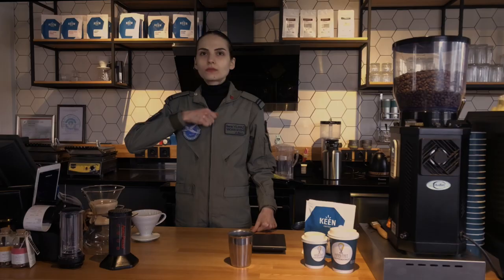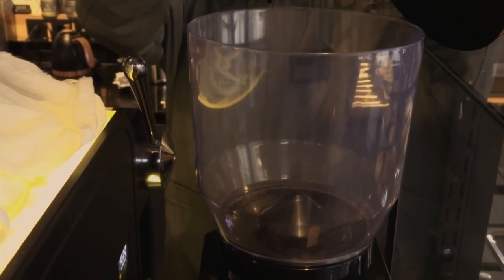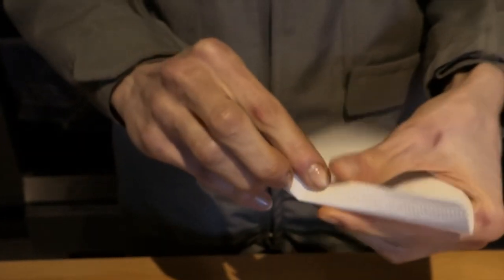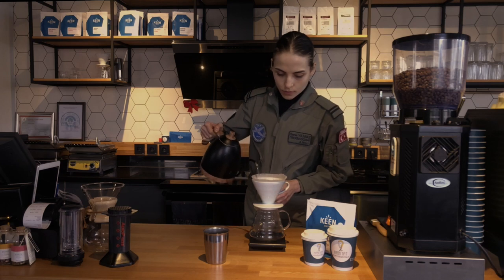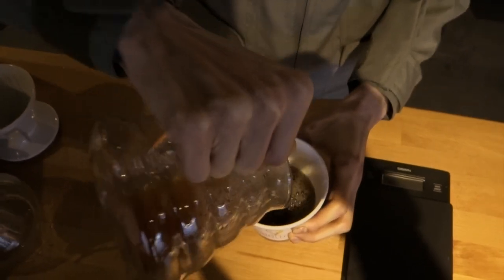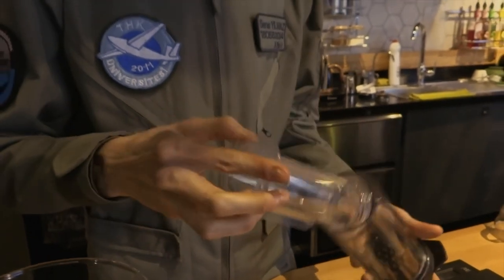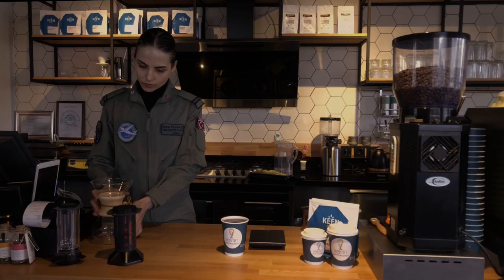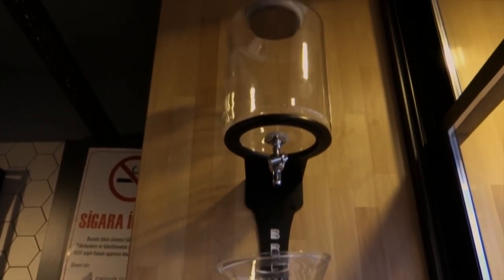Coffee Talks with Sena Yılmaz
This video gives information about the third generation coffee brewing methods. Coffee is a culture and a separate science. The more you get into this culture, the better people understand it.
Sena Yılmaz is studying at the Faculty of Aeronautics and Astronautics, Department of Aeronautical Engineering.